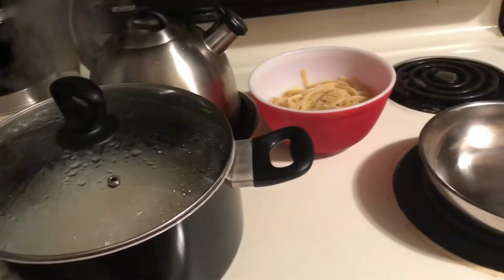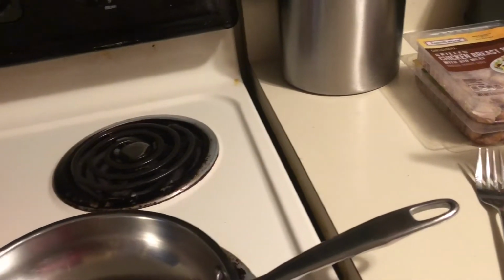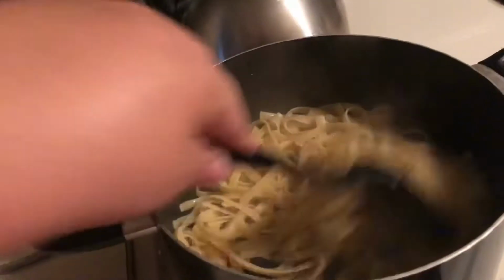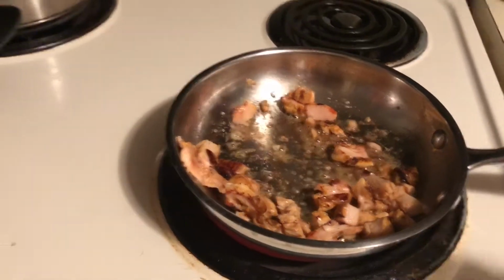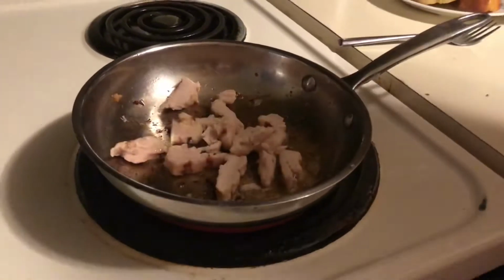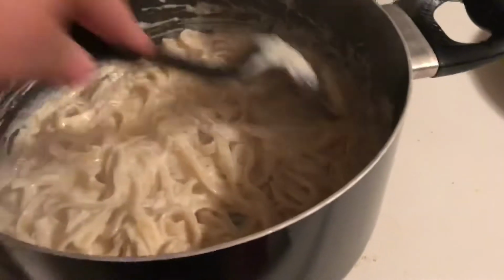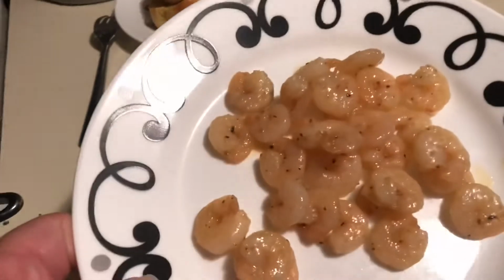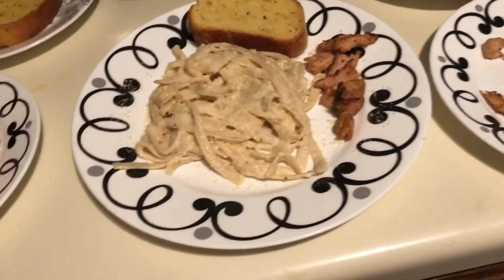FETTUCCINE ALFREDO WITH CHICKEN AND SHRIMP 🍤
Hi, here’s a simple recipe for Fettuccine Alfredo. I sautéed chicken and shrimp to top it with. Hope you enjoy! 😊